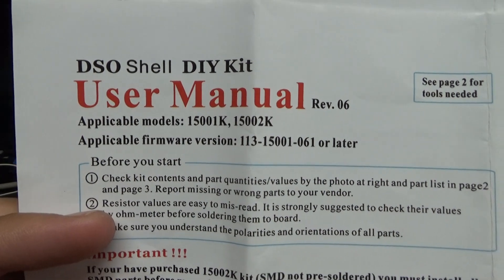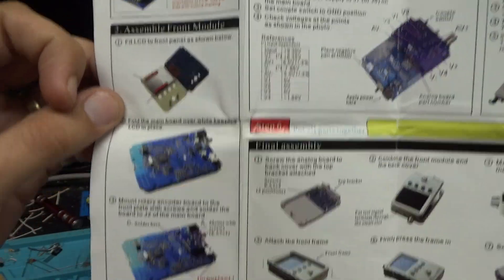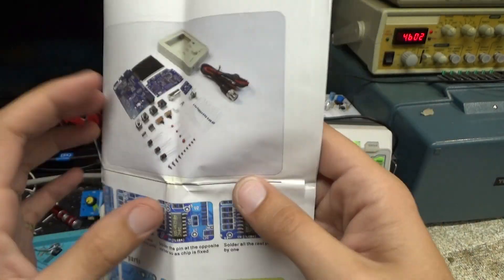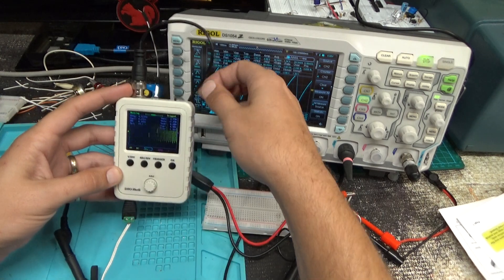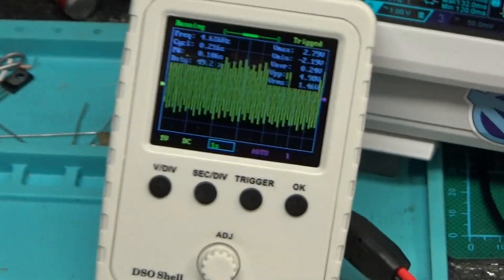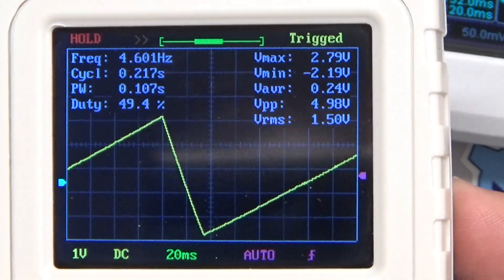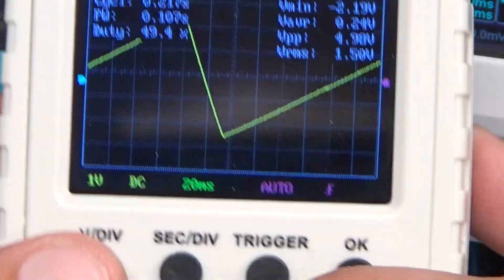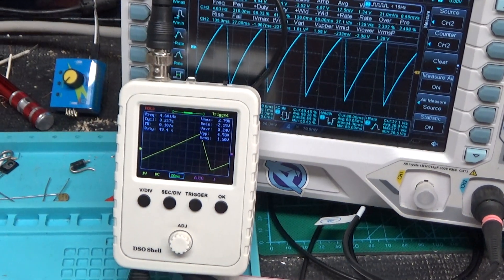DSO150 testing and review: Is a new and "improved" $20 oscilloscope okay for a first scope?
I lightly go over the DSO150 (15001k, 15002k) and test its specifications to see if it comes anywhere close to what its supposed to.

Is it good? Is it bad? or does it lie somewhere in between...  I still don't know, but will probably use it just for the mains isolation fact... and will take what it says with a grain of salt

I don't tear it down, but that is because I put it together from the beginning, and the case that it goes in is pretty annoying to fit together.